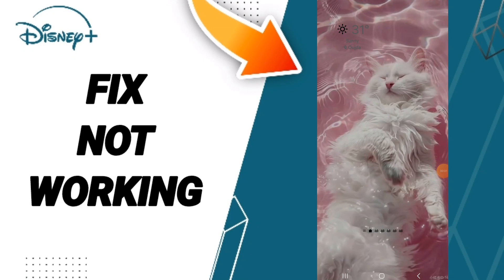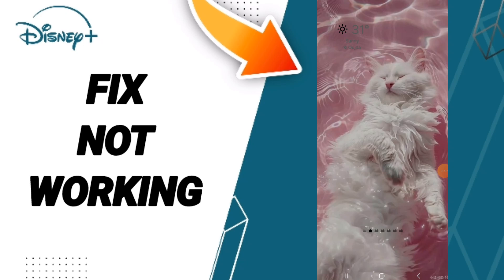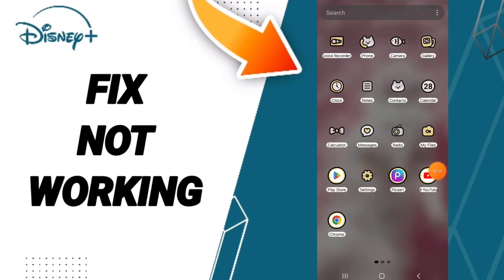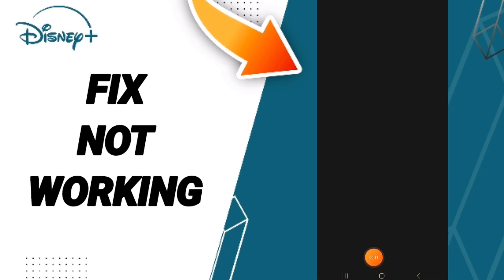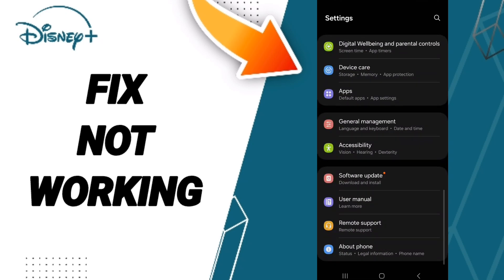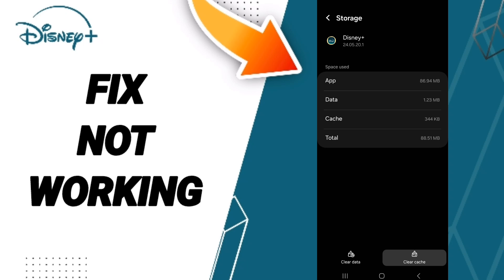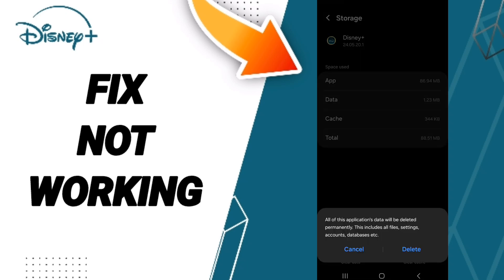How To Fix Not Working On Disney+ App 2024